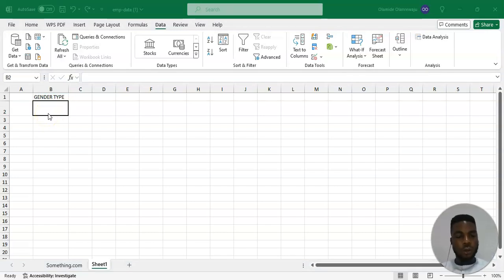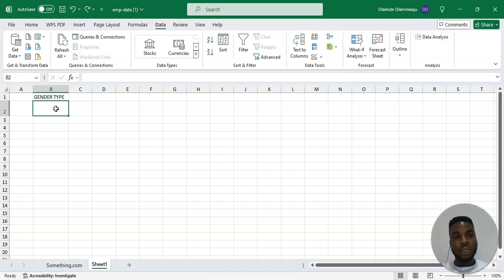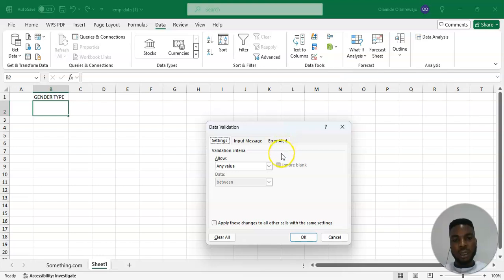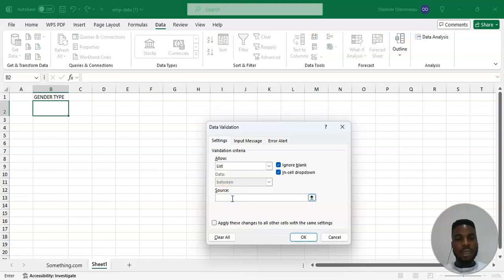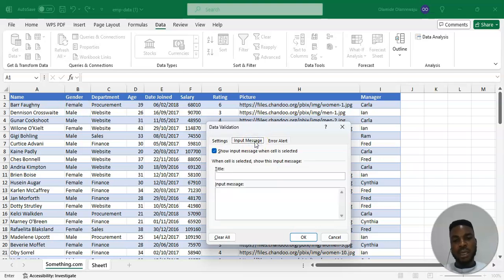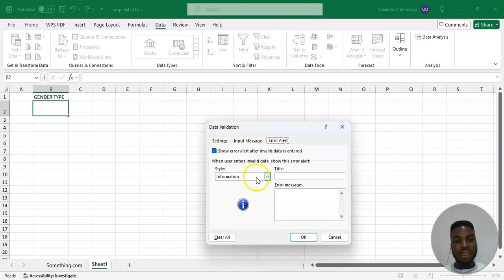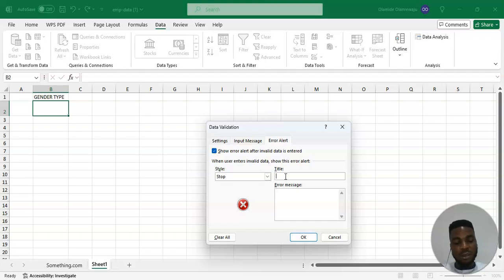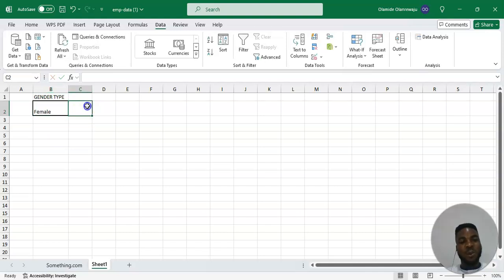YOU CAN CONTROL THE DATA/TEXT INPUTABLE IN AN EXCEL CELL AND ISSUE WARNINGS TO VIOLATORS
Remember that your DATA VALIDATION feature can be found under the DATA tab and DATA TOOLs group.

This feature will help you control the information permissible in a selected cell, instruct what should be done, and issue a warning to anyone who disobeys the instruction.

In this video, we dive deep into how to use Data Validation to improve data entry accuracy, create drop-down lists, set data input restrictions, and more. Whether you're a beginner or an advanced user, this tutorial will help you streamline your data management processes and ensure your spreadsheets are error-free. Watch now to enhance your Excel skills and make your data work smarter for you! 💡

Key Topics Covered:
- Introduction to Data Validation
- Creating Drop-Down Lists
- Setting Data Input Restrictions
- Customizing Error Messages
- Using Formulas for Validation

If you need clarification, drop your questions in the comment section, and we will treat all questions accordingly.